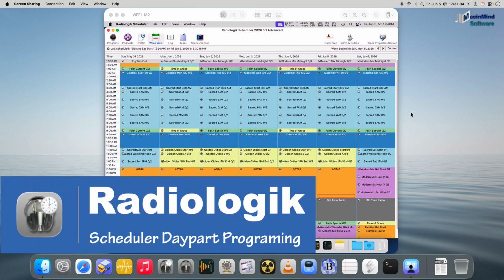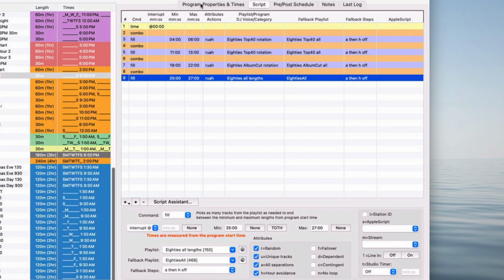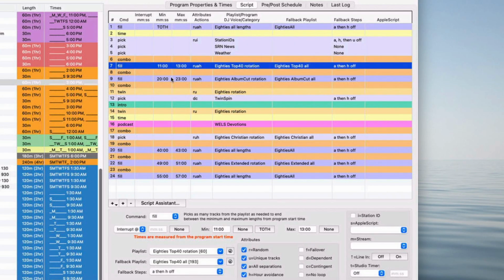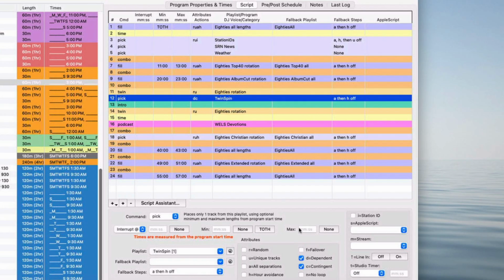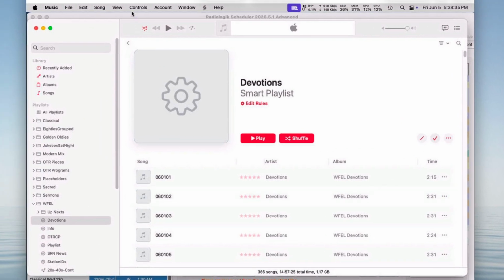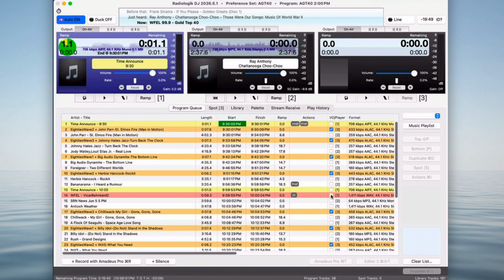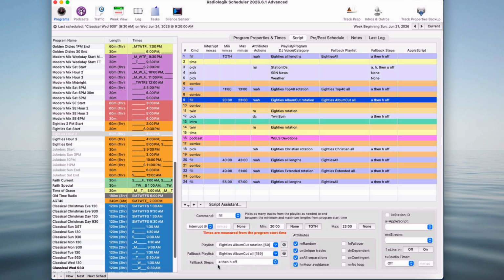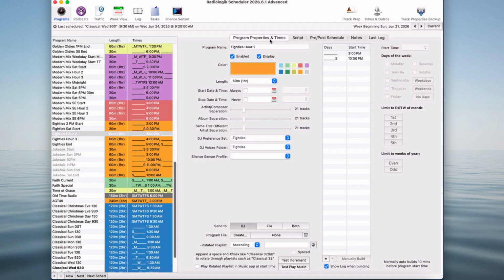12. Radiologik Daypart Programming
Demonstrating a more elaborate program schedule for a 3.5-hour daypart complete with an exact start and stop time.